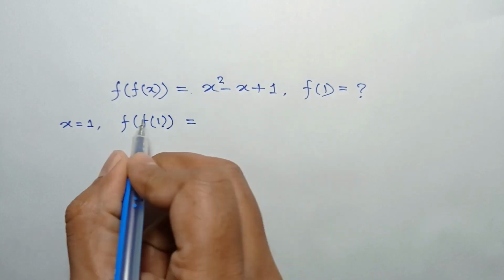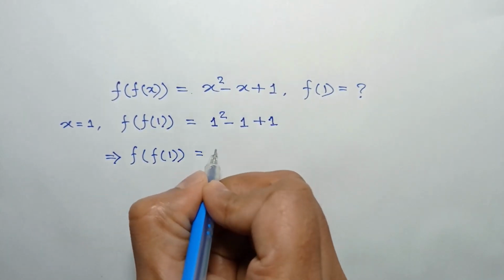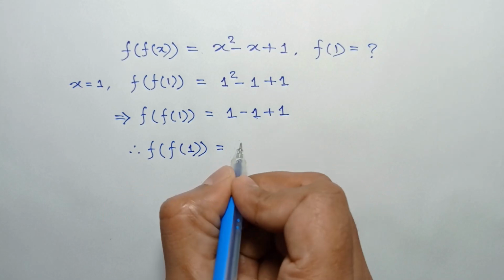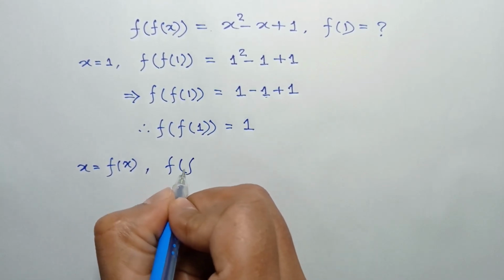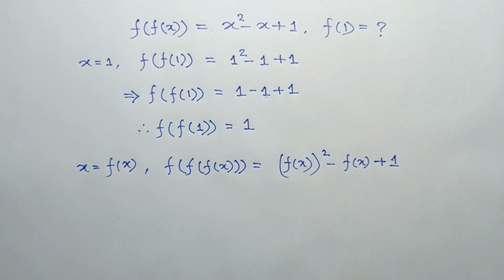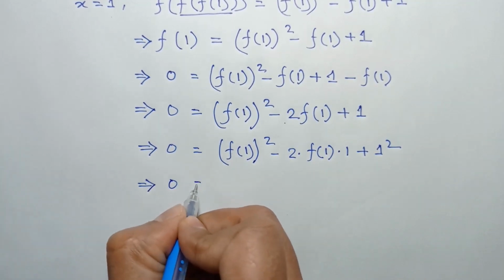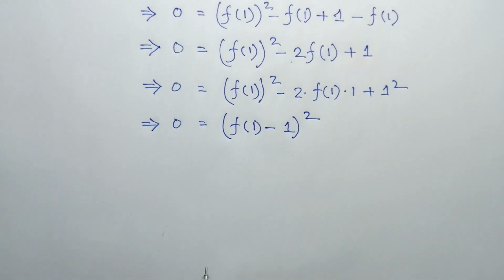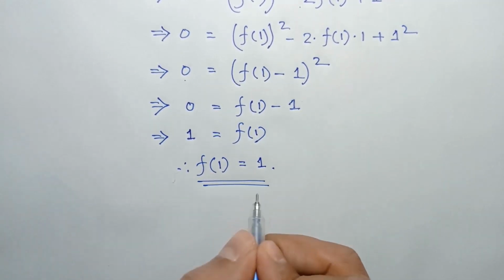Iran 🇮🇷 Math Olympiad - Algebra - Find f(1) = ?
math olympiad
lambert w function
olympiad mathematics
math olympiad questions
maths olympiad
olympiad math
3^x+x=30
mathematics olympiad
olympiad mathematics questions and answers
lambert function
olympiad maths
1 2 3 go
linear algebra
math
math olympiad exam
math olympics
mathematical olympiad
maths olympiad questions
olympiad exam
tetration
w function
algebra
blackpenredpen
olympiad
初中数学
1 2 3 go en français
1 2 go
1=0 proof
2012 theory
differential equations
differential equations class 12
exponential equations
functional equations olympiad
go wrong
ioqm
ioqm preparation
lambert w function series expansion
lectures
math and science nerds
math geometry
math problems
math questions
math solve
mathematica
maths class
olimpiada matematica
olympiad question
olympic math
premath
rmo 2023
rmo maths olympiad
simple math